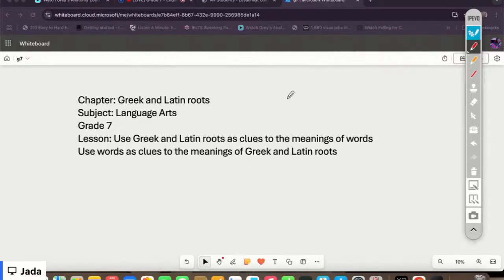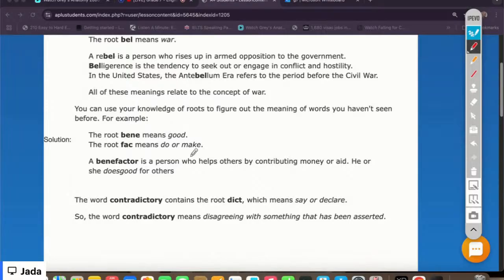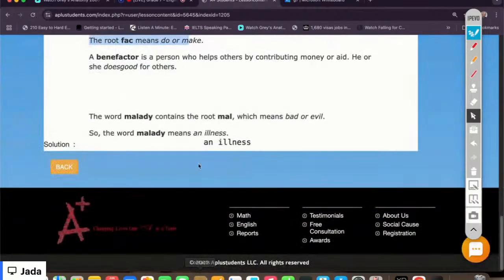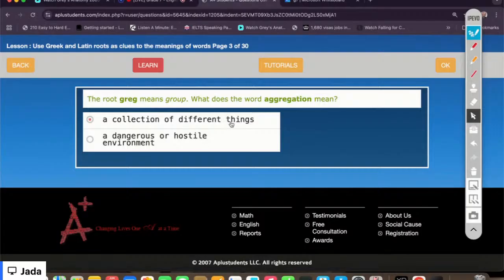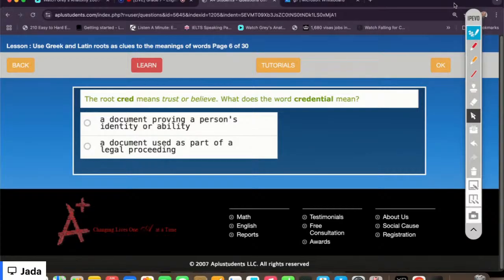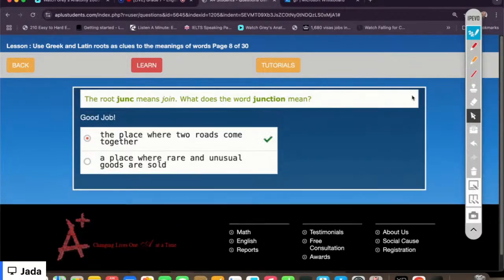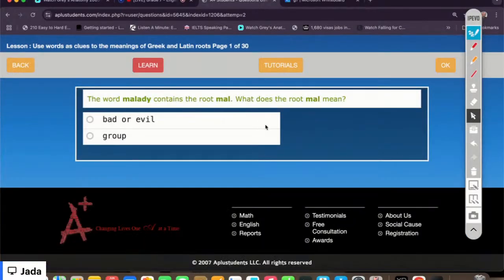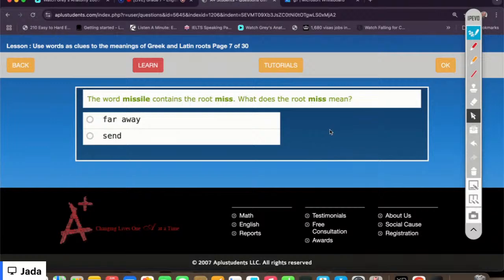Grade 7 - English: Greek and Latin roots